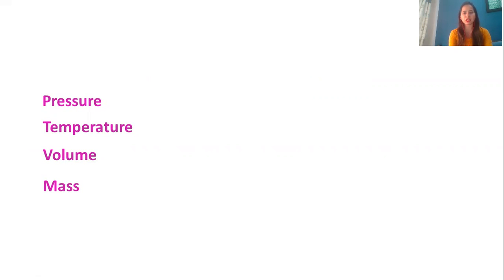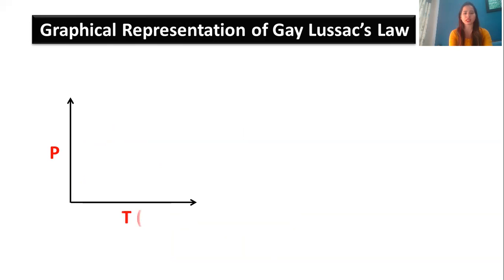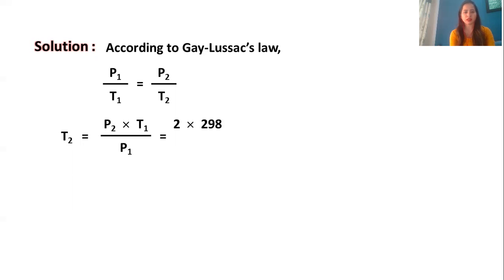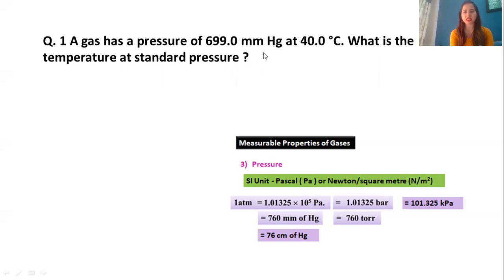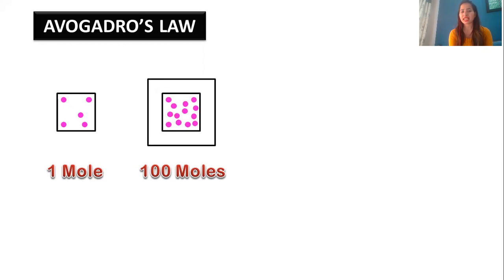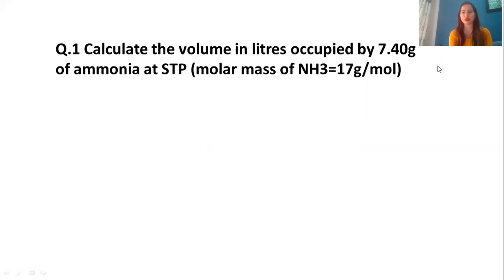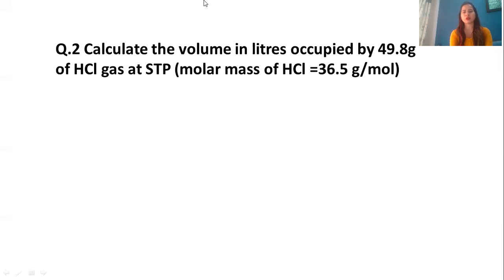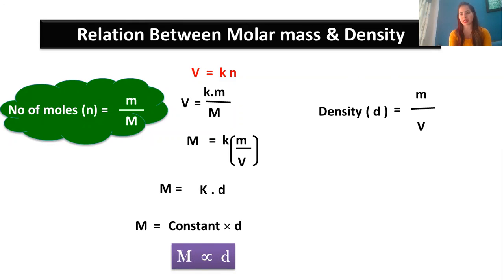States of Matter | Lec 6 | Gay Lussac's Law | Avogadro's Law | Concept & Numericals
1. GAY Lussac's Law & Avogadro's Law
2. Graphical Representation of GAY Lussac's Law
3. Numericals on GAY Lussac's law and avogadro's Law